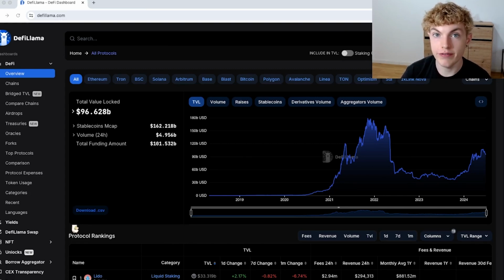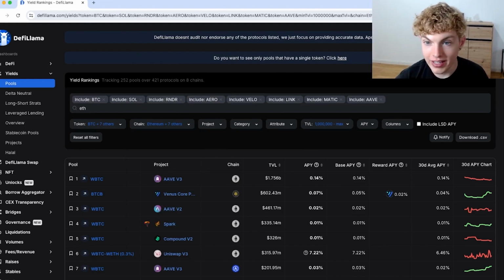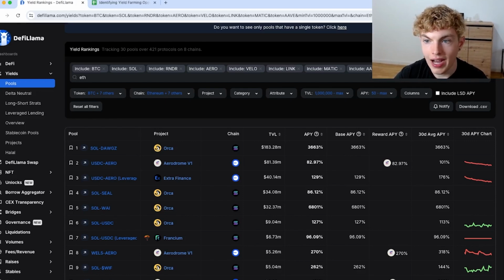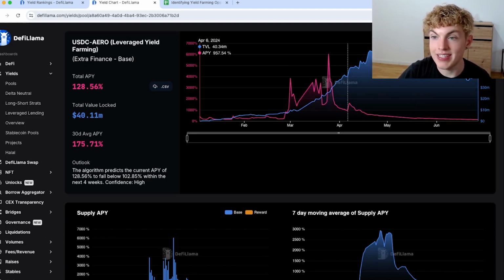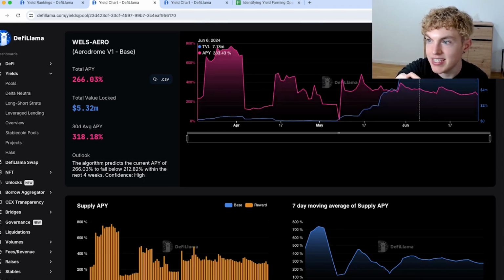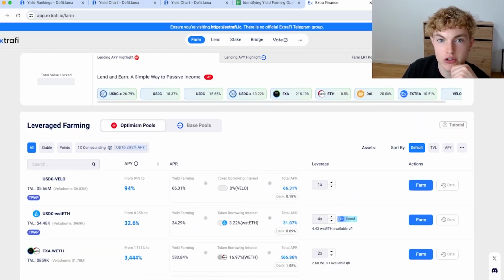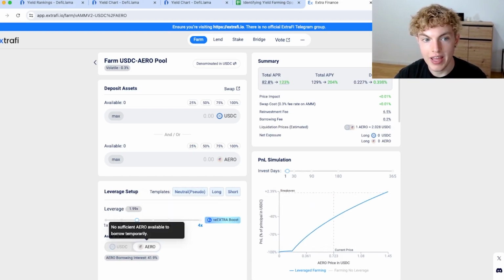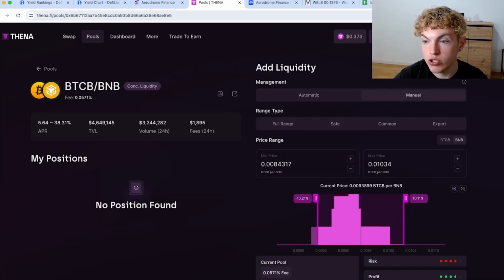How To Yield Farm for Crypto Passive Income (High APY Strategy)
How To Yield Farm for Crypto Passive Income (High APY Strategy) Aerodrome finance and aerodrome liquidity pool are talked about

Is crypto passive income really dead... or is it simply going through a SHIFT? Here's a possible approach to the Crypto Passive Income game... and here's how we can find new Defi passive income projects and opportunities.

On this YouTube channel I share my transparent journey in decentralized finance investing for passive income including cryptocurrencies I'm investing in, liquidity pools I have positions in, and different DeFi concepts.